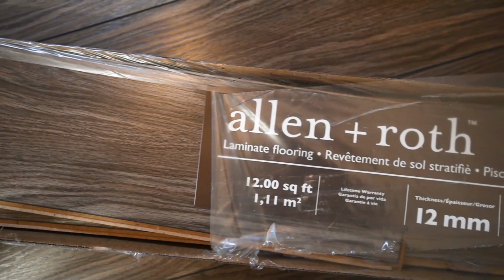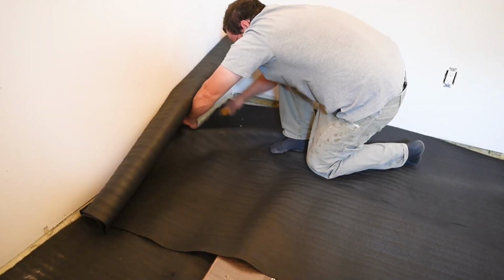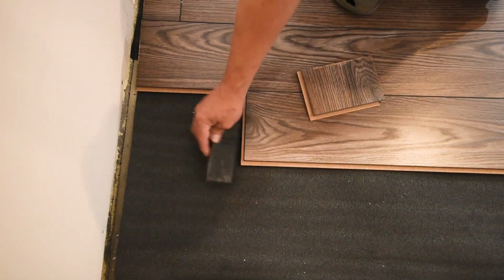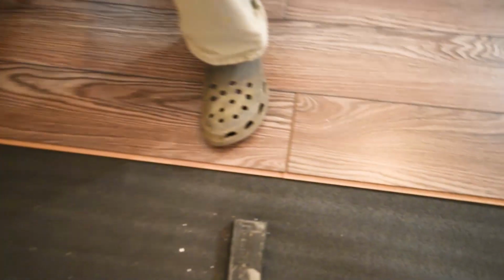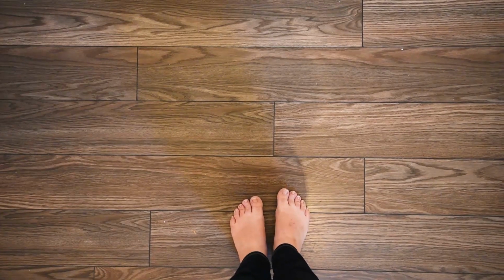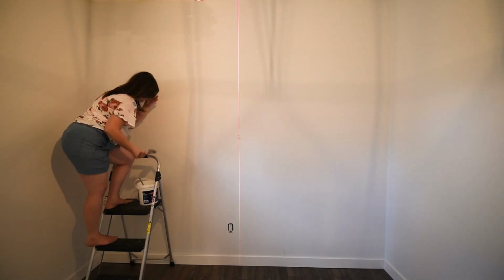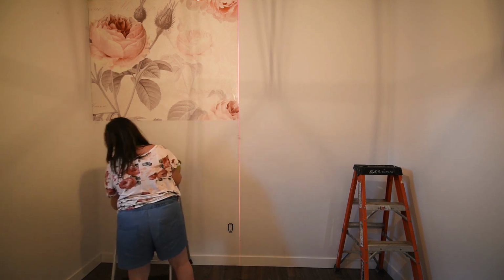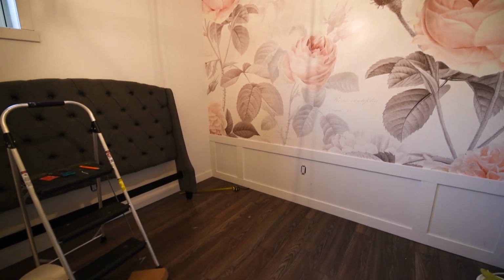How to Install Laminate Flooring (+ A Guest Bedroom Makeover Update!)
Learn how to install laminate flooring with my easy step-by-step tutorial and see the progress in our guest bedroom makeover.

We're starting a room makeover in our basement - our storage room is becoming a pretty guest room for some summer guests! I thought I'd take you along with us as we renovate it from start to finish, and share some of my favourite room makeover & decorating tricks. Today I'm sharing how we easily installed laminate flooring in our room. It's a great DIY project!

Diego Light Fixture from Wayfair ($60 USD)

Komar La Maison Wall Mural from Wayfair ($112 USD)

Christina Dennis
CANADA